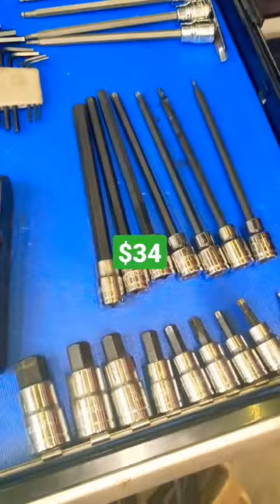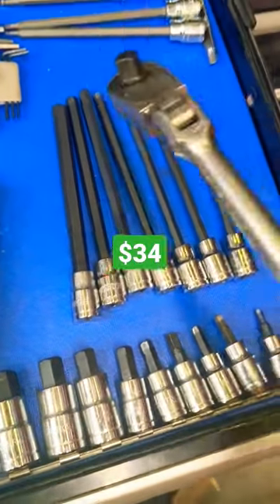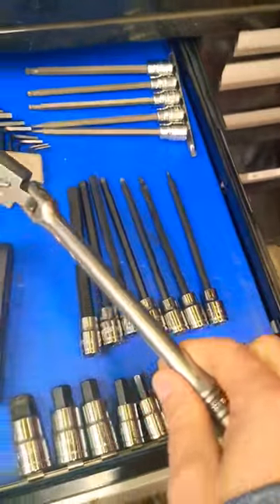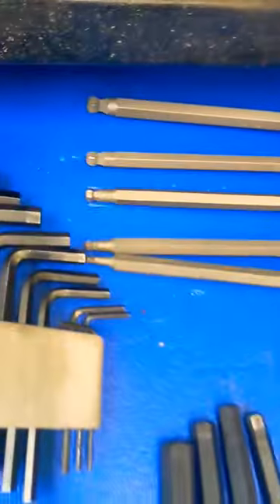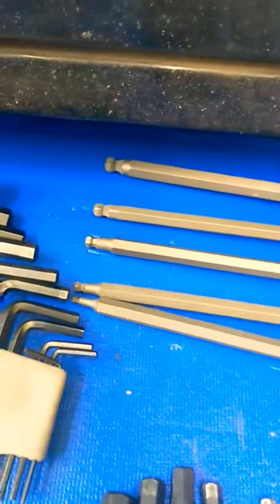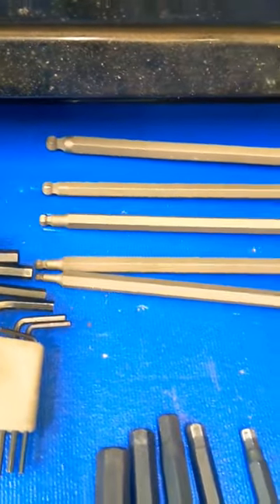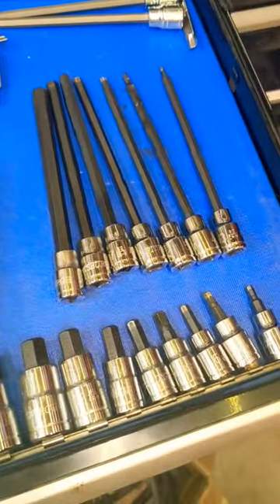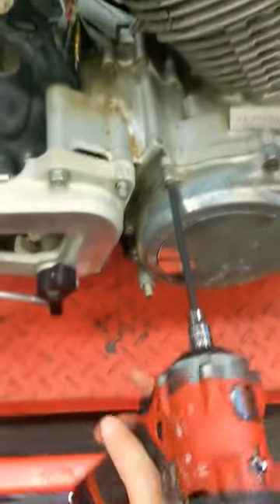🔥BEST🔥 motorcycle tool?